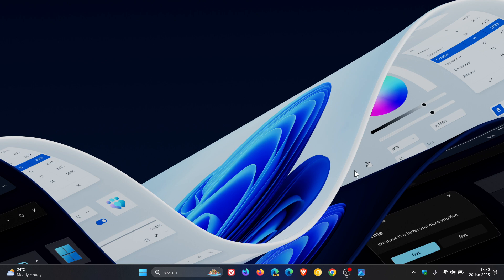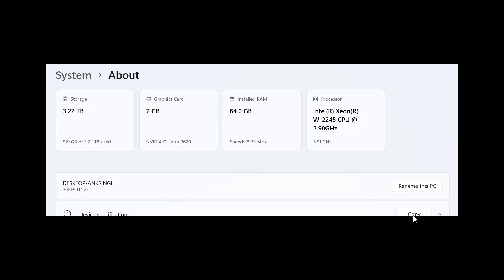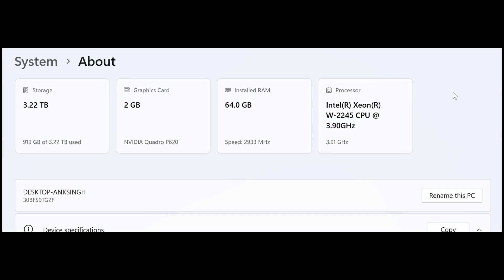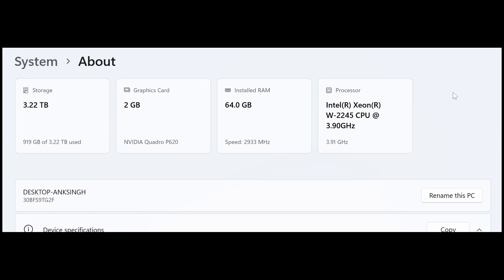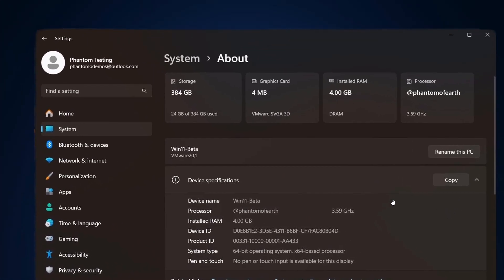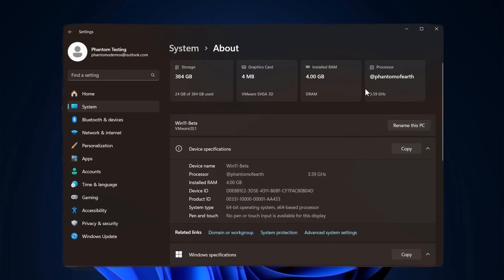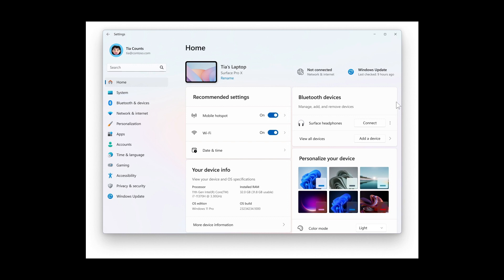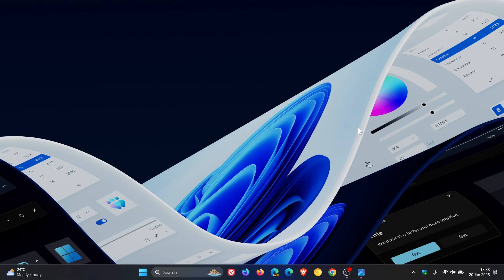Build 22635.4800 Brings a New and Improved PC Specs Check to Windows 11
This latest Beta Channel build, with update KB5050085, includes “top cards” under Settings and a new Settings homepage for commercial customers.